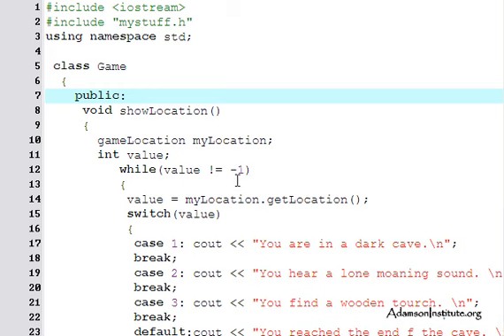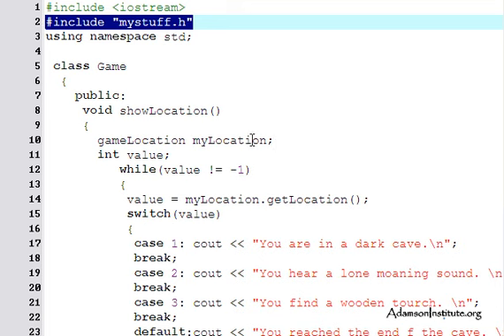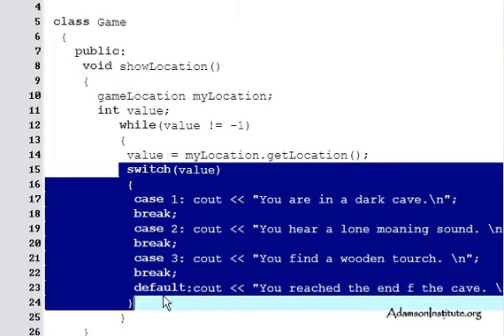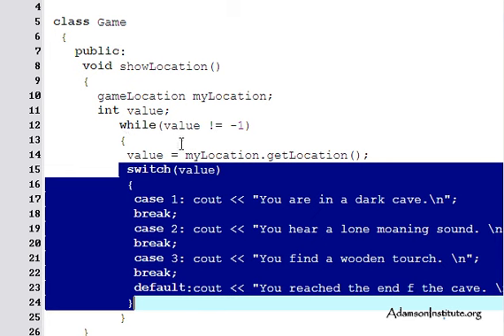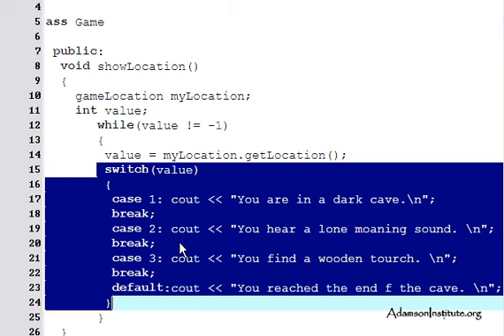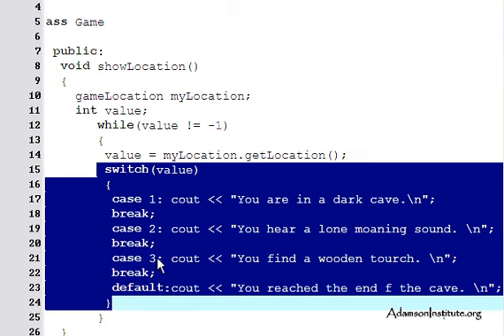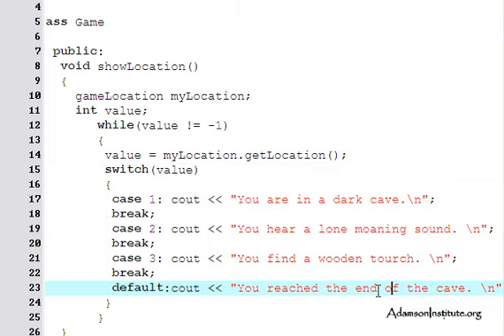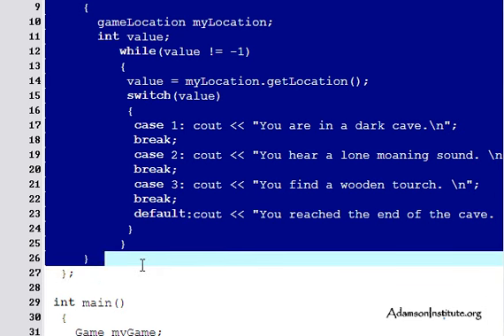C++ (39) Tutorial Adamson Institute (org)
An introduction to the C++ switch statement.